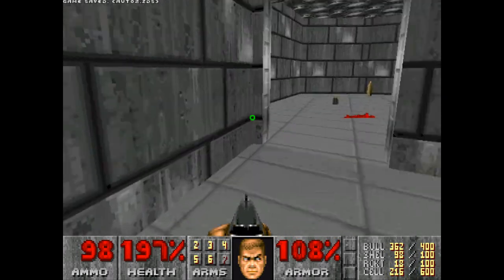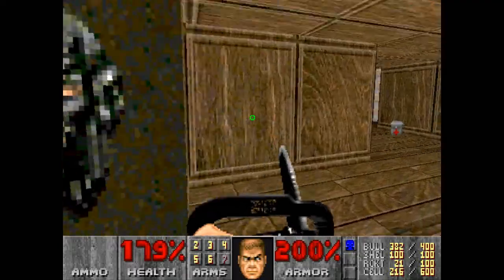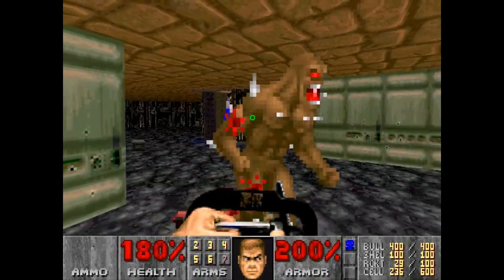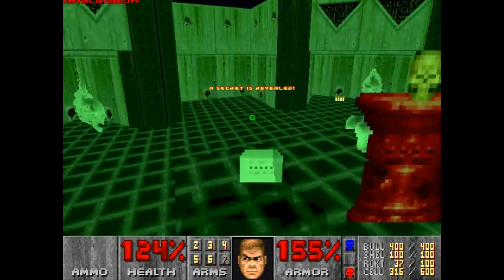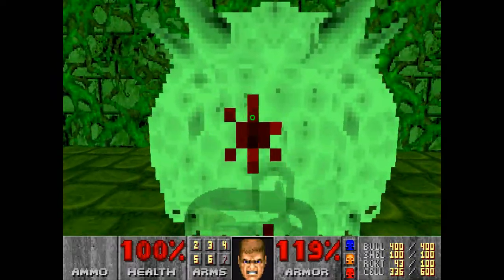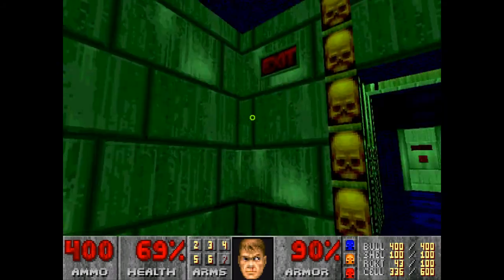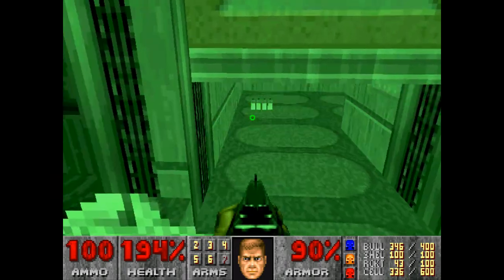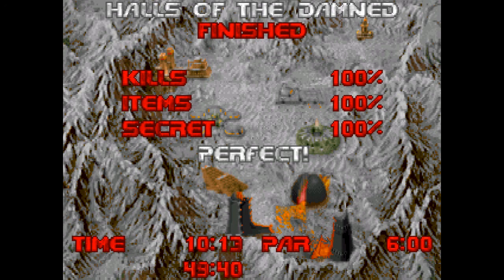The Ultimate DOOM Walkthrough - E2M6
Holy words chainsawman!